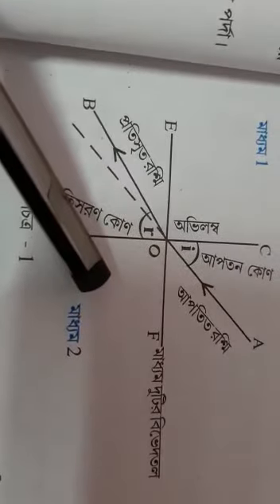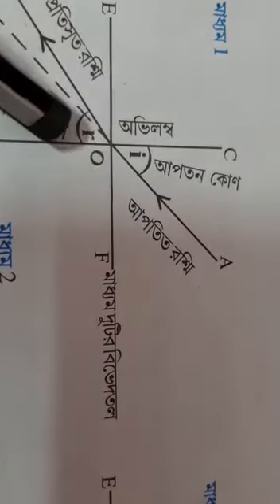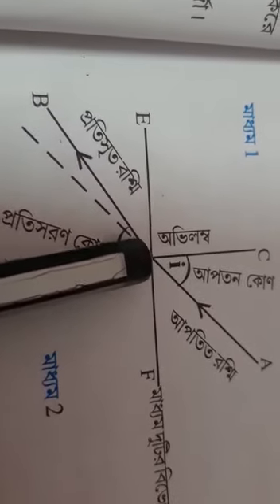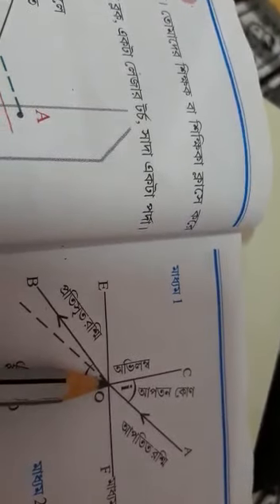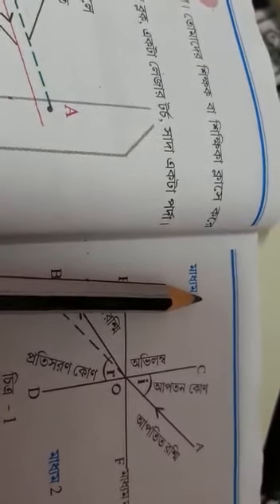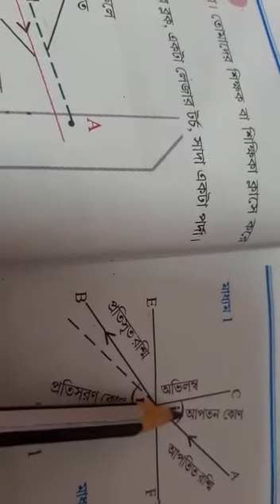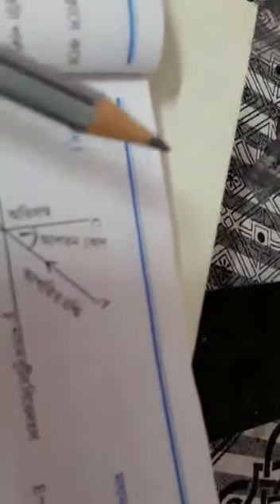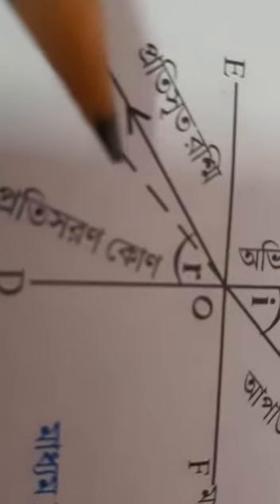Physical Science - Refraction | Class 7 | BMHS | Dr. Sambhunath Chakrabarti